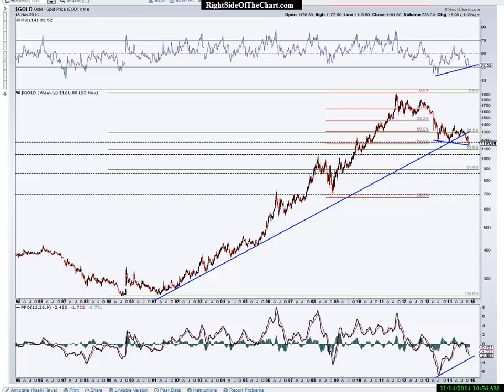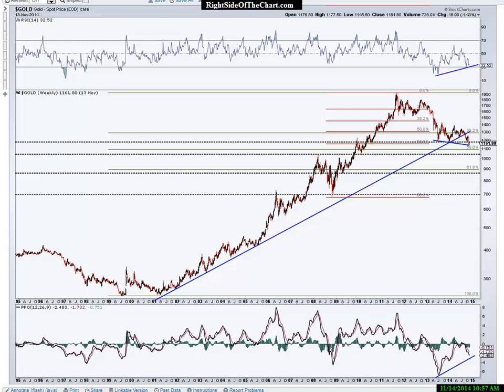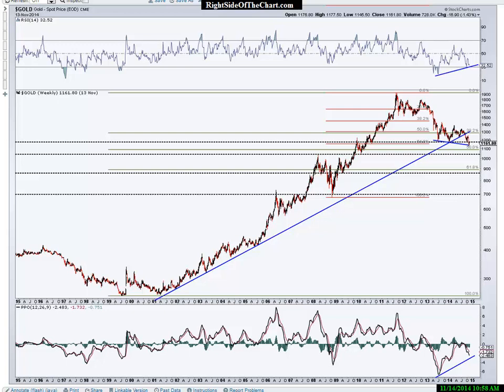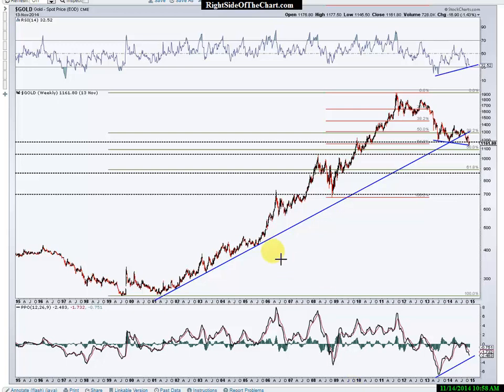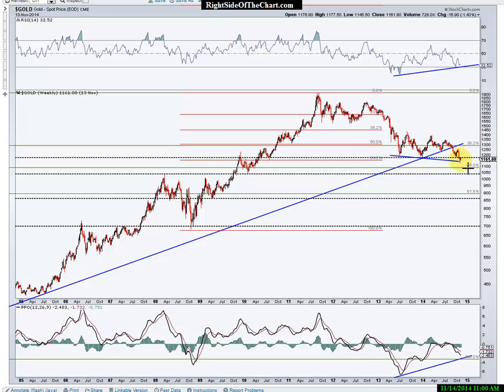Gold, Silver & Mining Sector Overview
A detailed overview of gold, silver and the associated mining sector making a bullish case from both a technical & fundamental perspective.